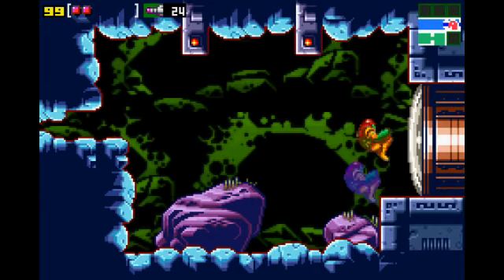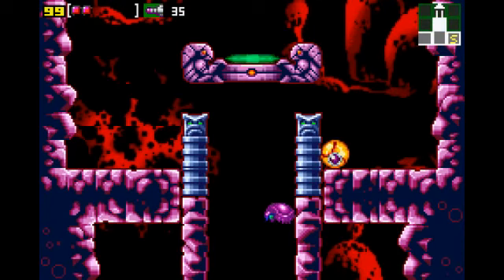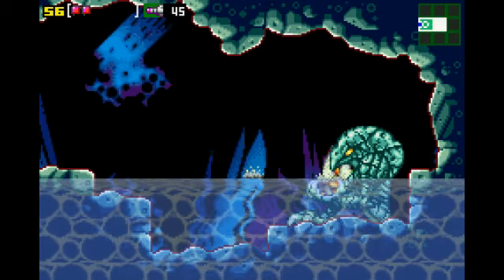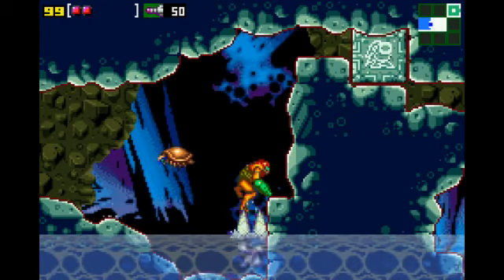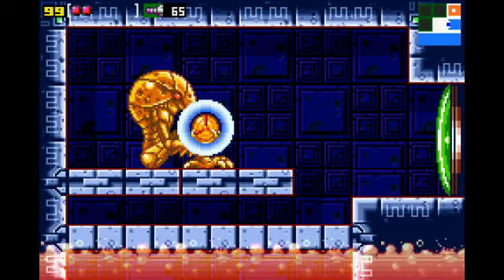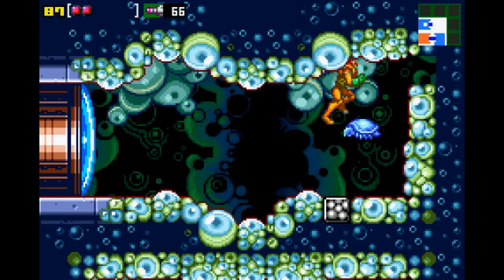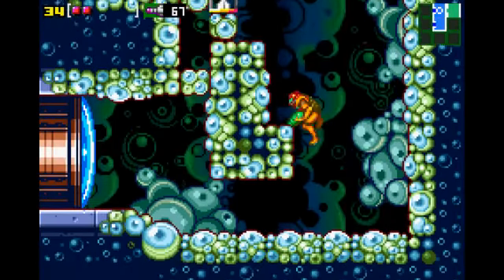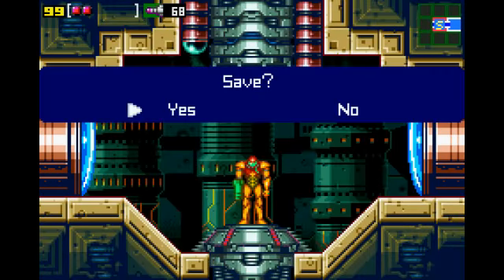Let's Play Metroid Zero Mission part 2 - I've Fallen And I Can't Get Up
Maybe I can, I'm just choosing not to while there's sequence breaking to be done. Besides, twas I who chose to fall in the first place.